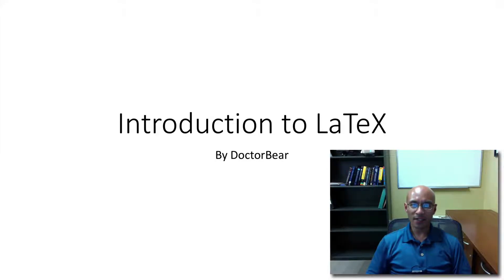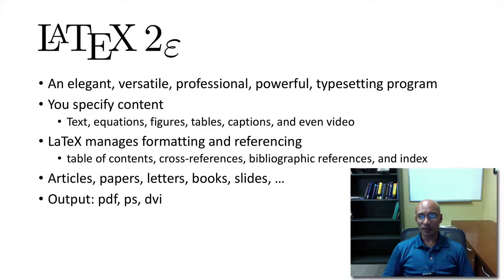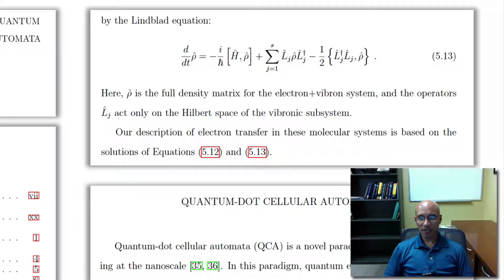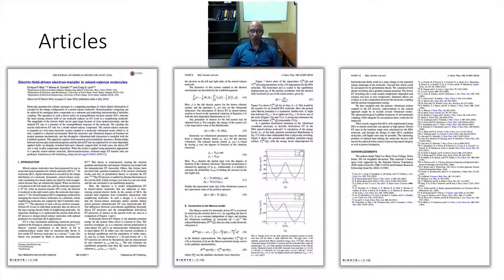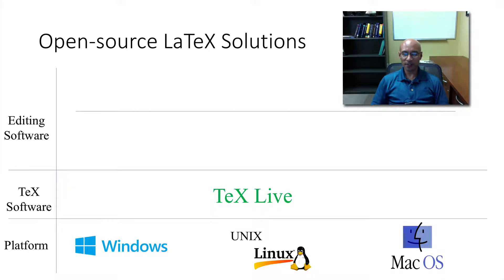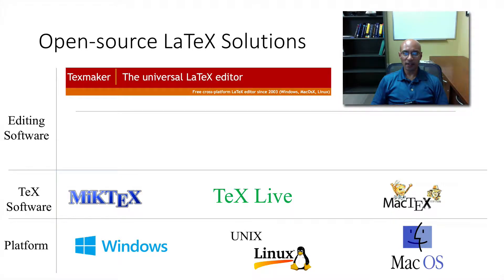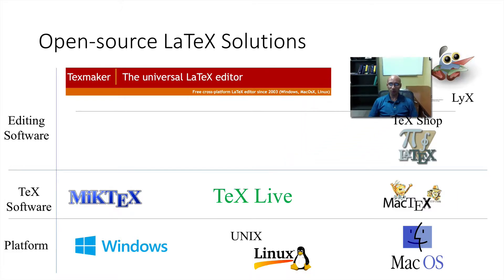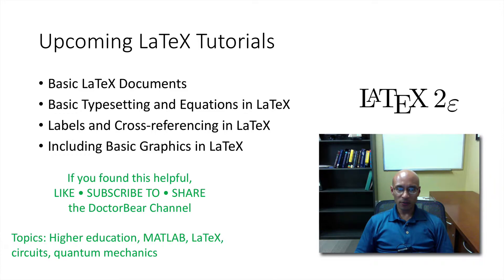Introduction to LaTeX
This is an introduction to LaTeX. I also describe many excellent, free LaTeX solutions. You shouldn’t have to pay for this wonderful software, which produces professional documents.